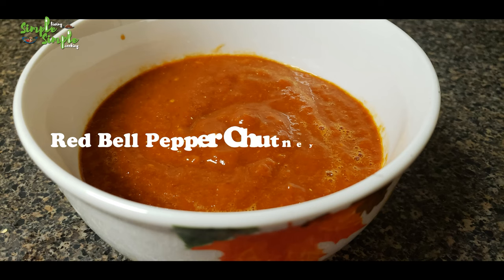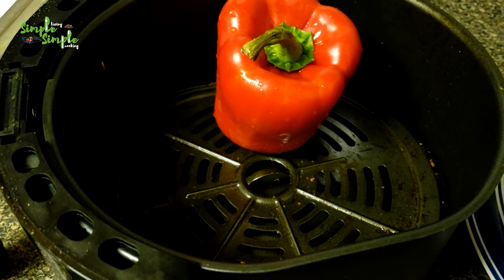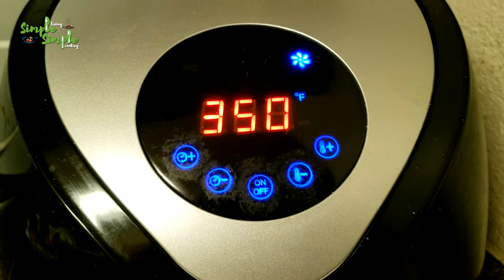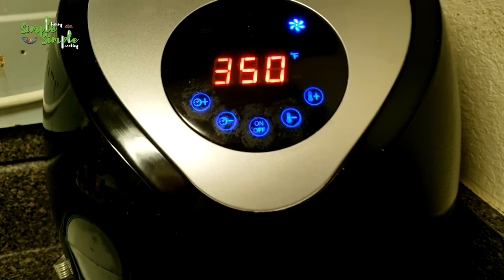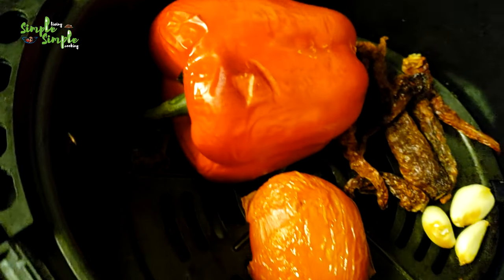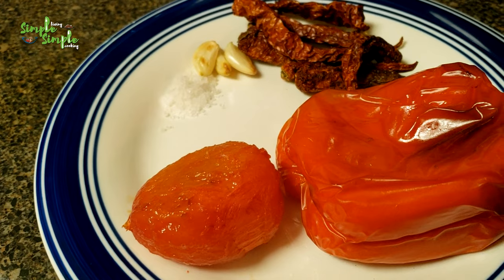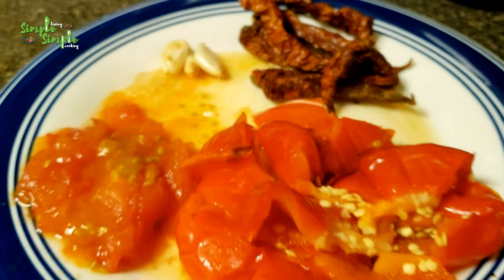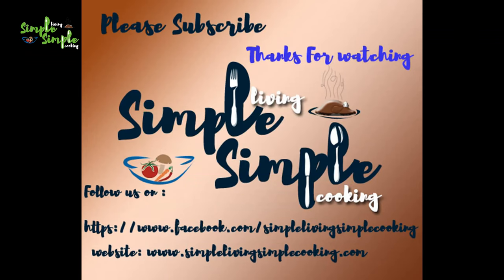Red Bell Pepper Chutney using Air Fryer | Easy and Tasty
Written Recipe:
 Friends,
Simple living simple cooking now on YouTube channel
Thanks for all those who support our Facebook page -
Simple Living Simple Cooking

Simple living simple cooking- Explore your love for food

Follow us on:
Instagram: JiaSasyaSiri Vlogs and Creations
Moj : JiaSasyaSiri Vlogs USA